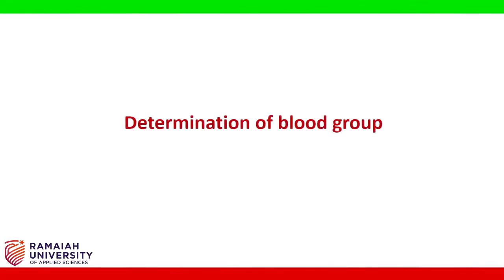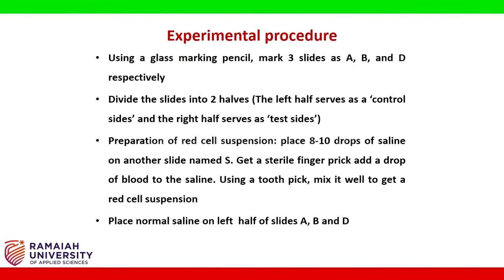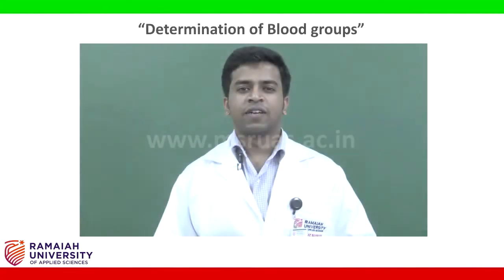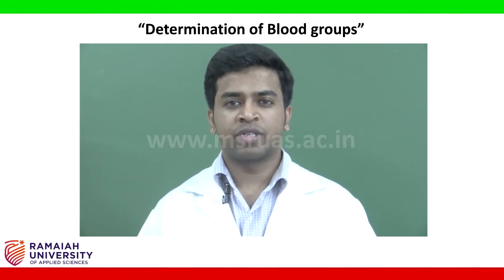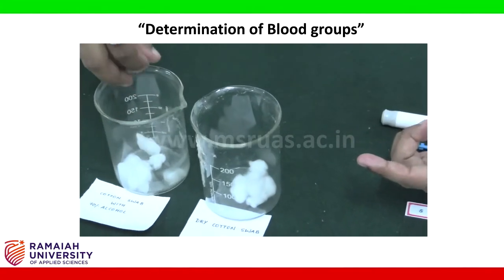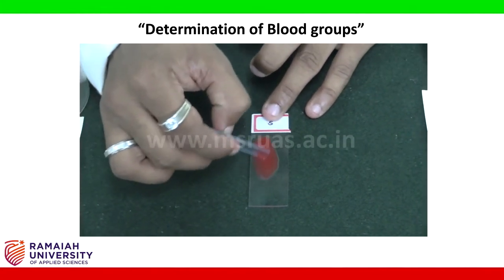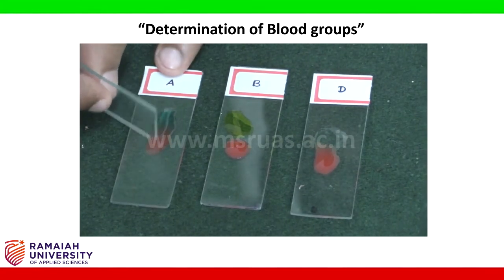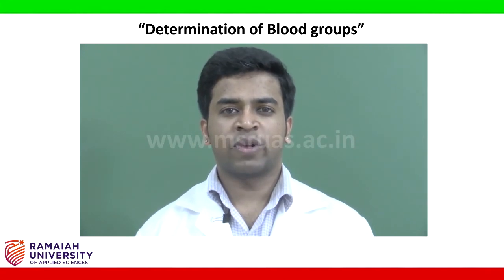Determination Of Blood Groups